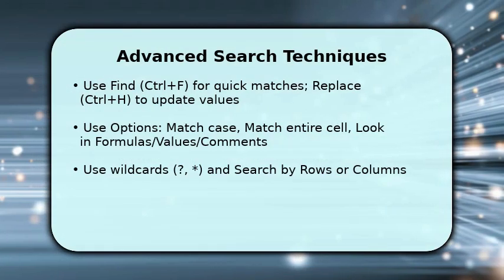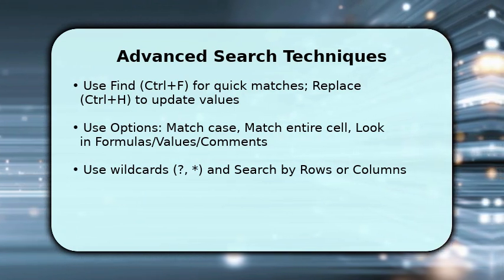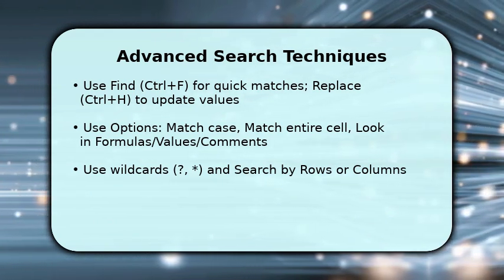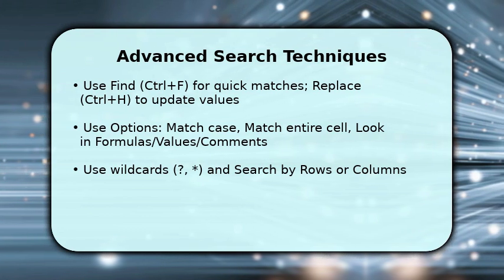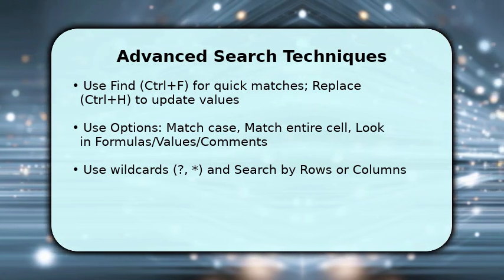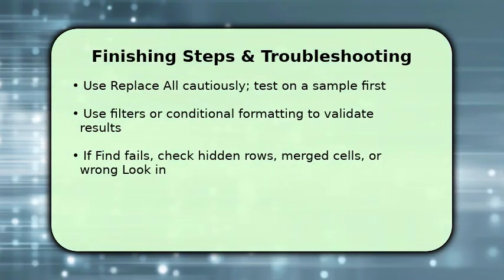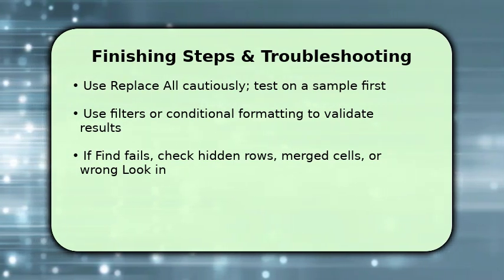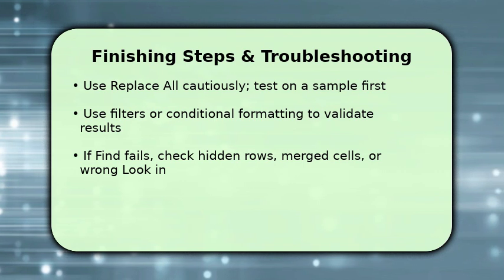How to Use Search on Excel - Full Guide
How to Use Search on Excel - Full Guide | 🔒 Surfshark VPN Deal — Stay private and secure. $1.99/mo + 3 Months Free ▸

Dive into the world of Excel and master advanced search techniques to efficiently locate specific data within your spreadsheets. This comprehensive guide covers essential tips, tricks, and shortcut keys for executing powerful searches in Microsoft Excel.

Excel, Advanced Search Techniques, Data Locating, Search Shortcut Keys,